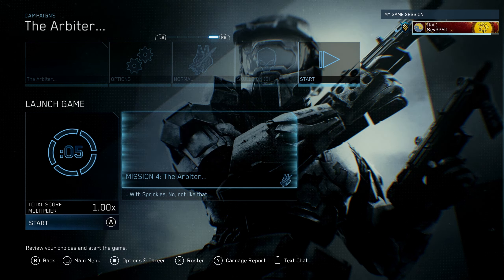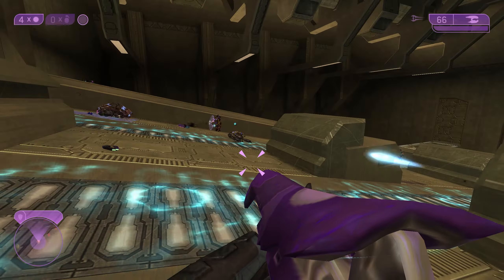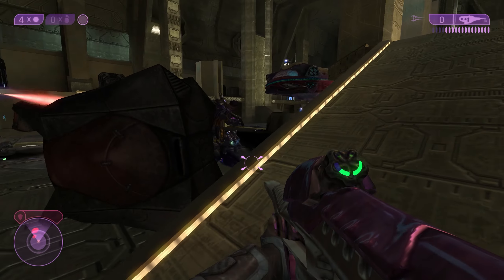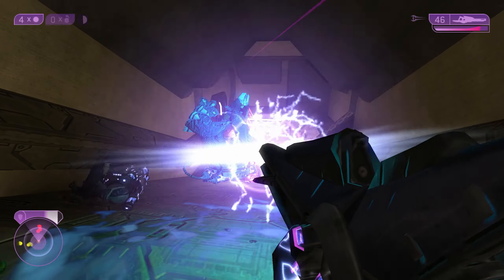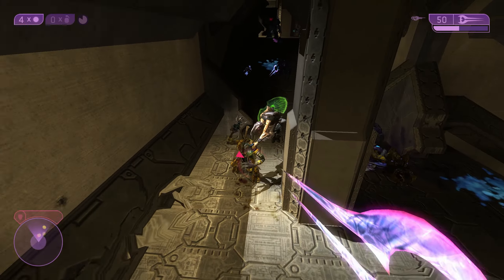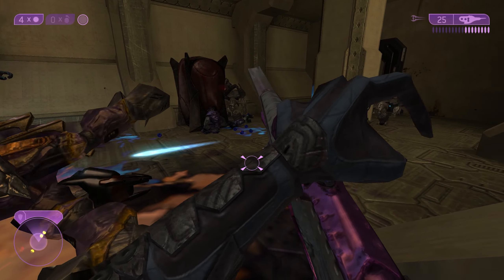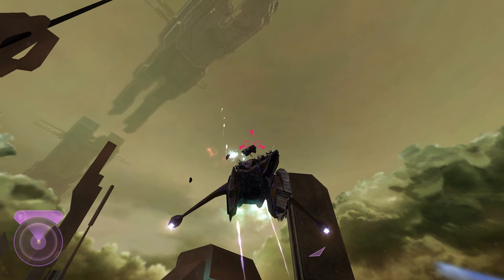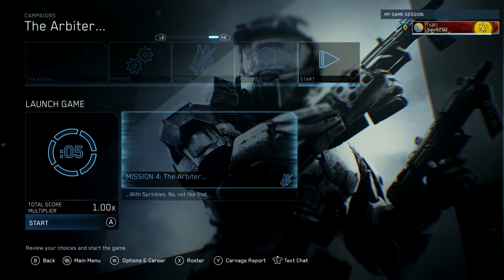Heretic Hunters & Jackals in Halo 2!? - Halo 2 With Sprinkles Mod Playthrough w/Commentary - Arbiter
Remember when our first mission as the Arbiter in Halo 2 had us silencing Heretics on behalf of the Prophets? Well, imagine facing more than just heretical Elites and Grunts in the name of the Covenant, and that's exactly what the Halo 2 With Sprinkles mod does by adding Hunters AND Jackals to their ranks, as well as adding to our ranks with Jackals and Brutes that tag along in battle.

Credit for the mod author goes to: Sgt Stacker